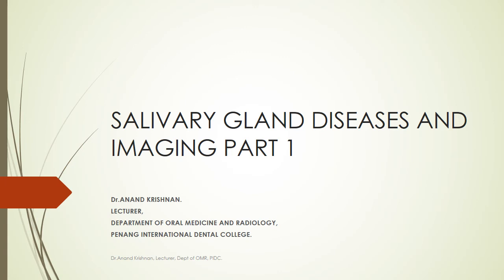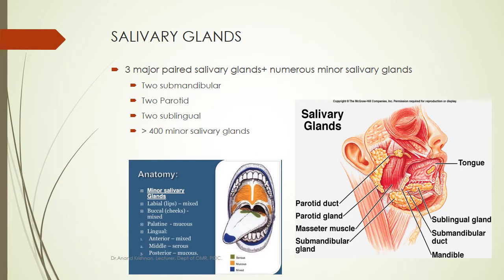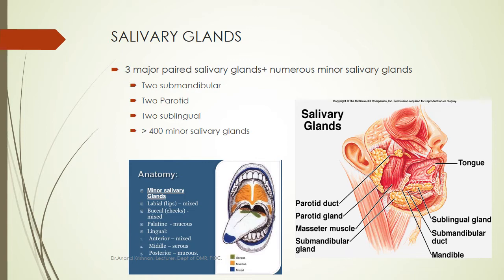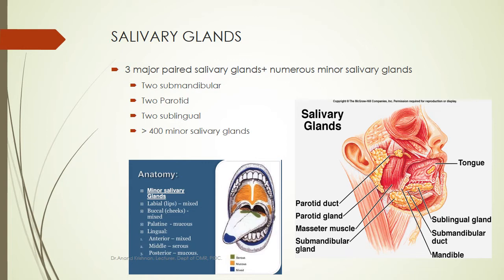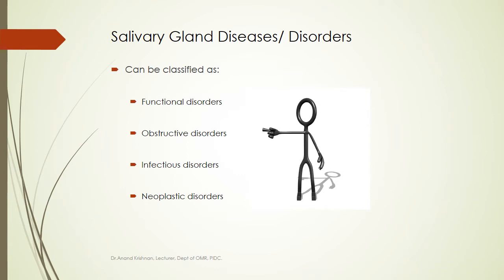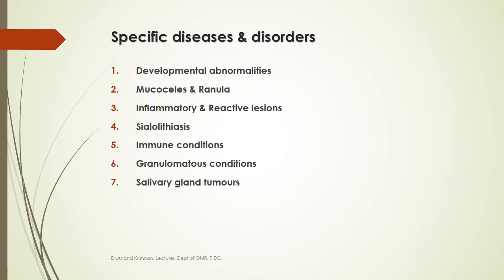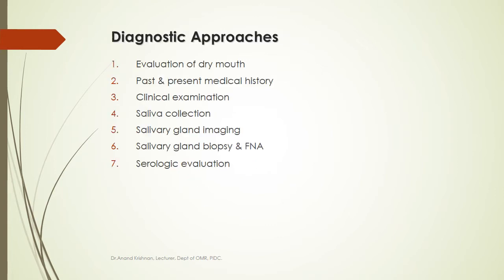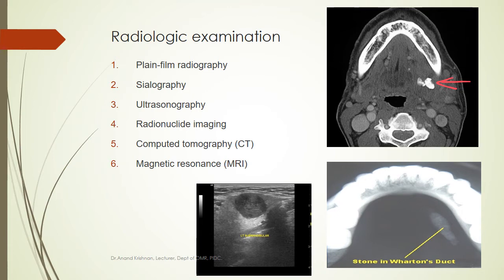SALIVARY GLAND DISEASES AND DISORDERS 1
Topic - SALIVARY GLAND DISEASES AND DISORDERS   1
Batch - 24
Date - 20/04/2021
Department of Oral Medicine and Radiology